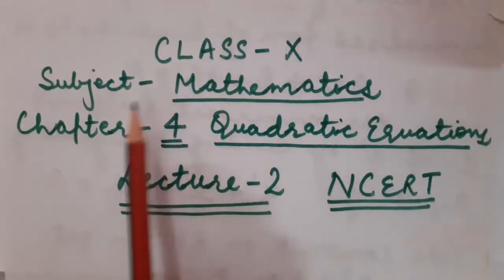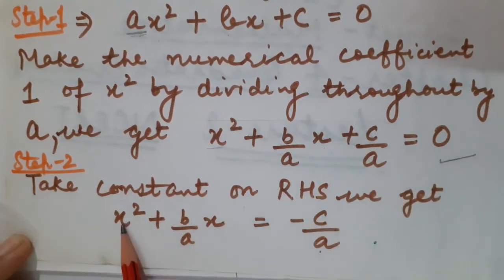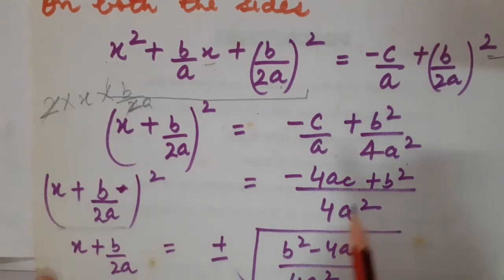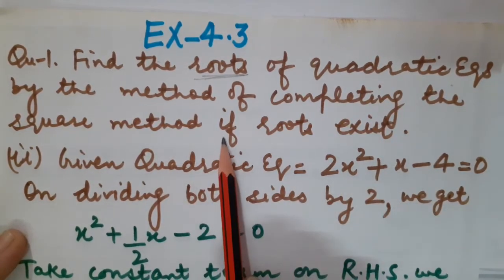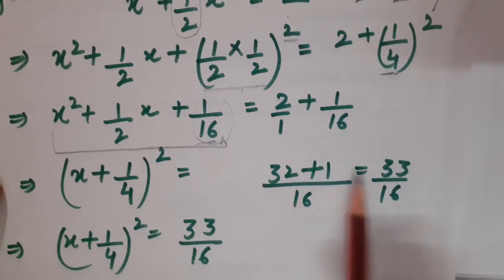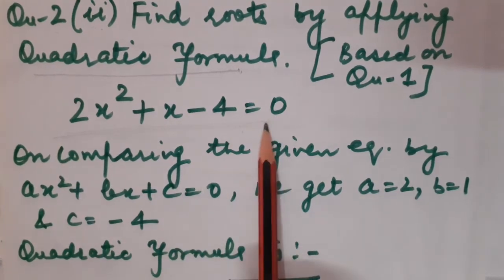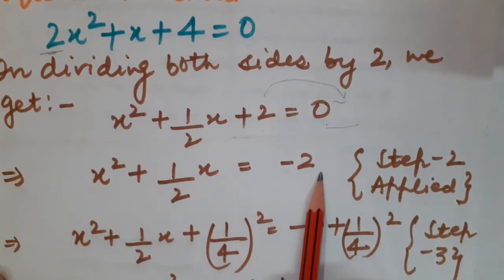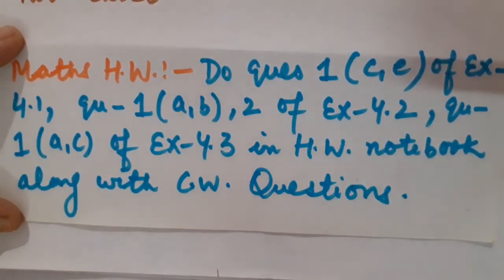Class- 10th, Mathematics, Chapter- 4 Quadratic Equations, Lecture -2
NCERT/CBSE syllabus school classes lectures videos for learning from class 1st to 12th.